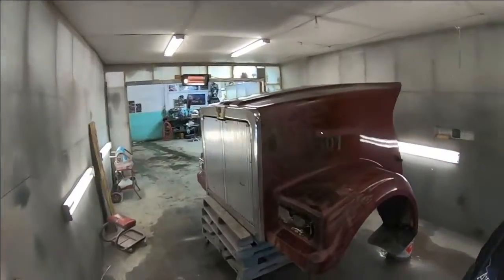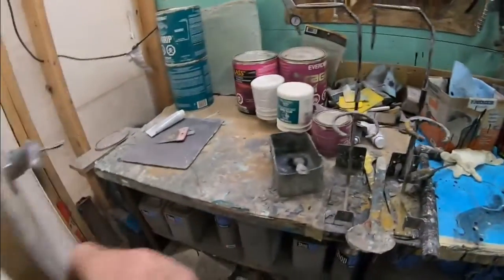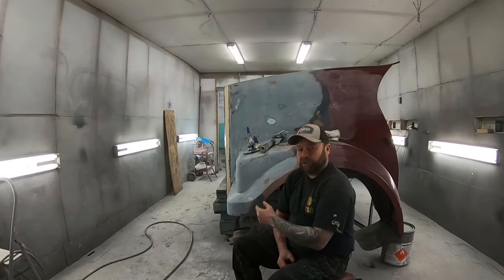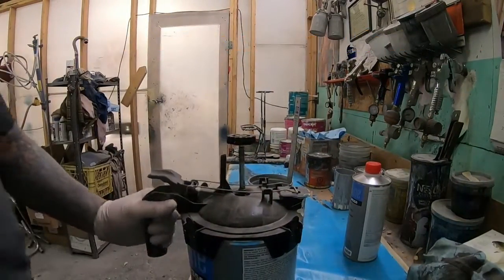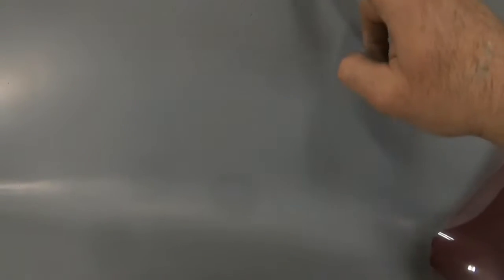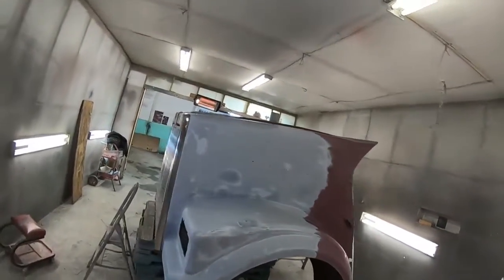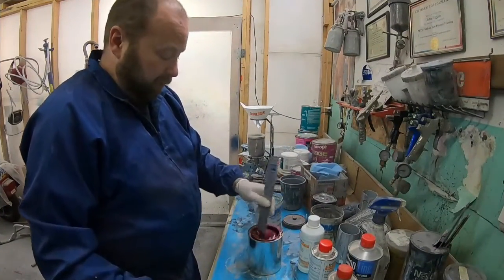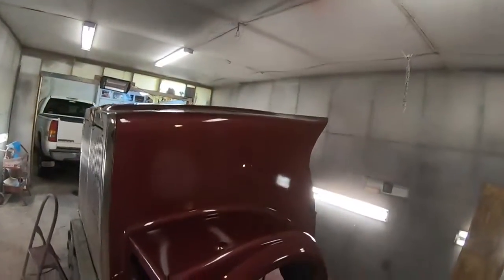how to repair burned fiberglass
on this Midnight Garage I repair and paint a burnt Western Star semi truck hood